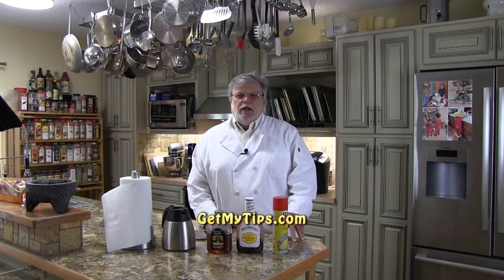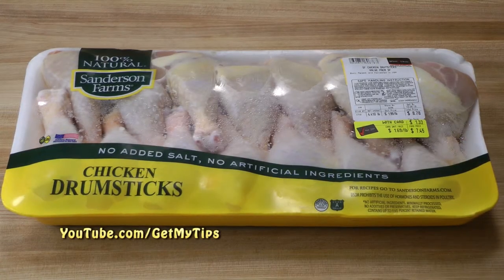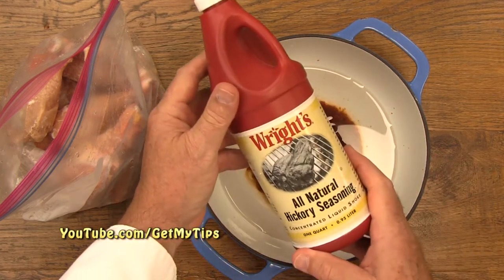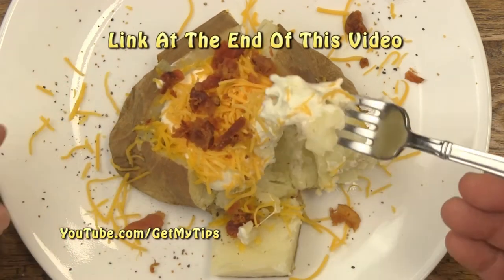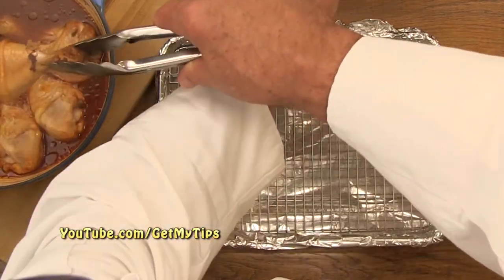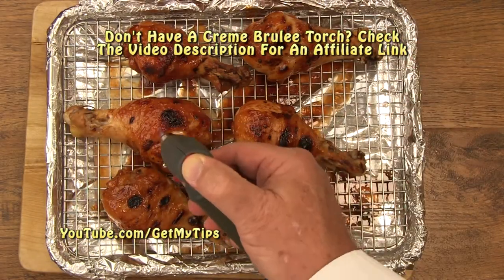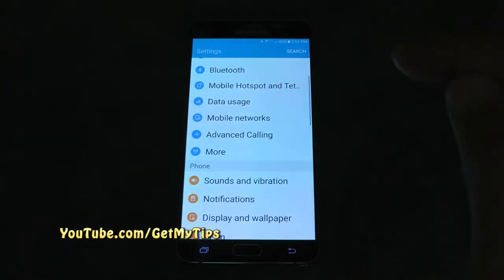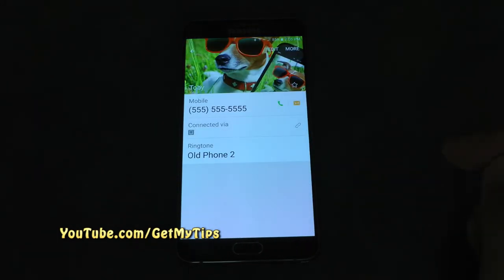Baked Honey BBQ Chicken Legs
Baked Honey BBQ Chicken ~ In The Oven. Learn How To Make Honey BBQ Chicken. Fast ~ Easy ~ BBQ Chicken Drumsticks!

Are you craving some honey BBQ chicken? Who doesn't love delicious barbecue chicken? On this YouTube video, we will show you how to make delicious honey BBQ chicken in the oven. What could be easier? Delicious BBQ drumsticks right out of the freezer, into the oven. You will probably agree with us that honey BBQ chicken is best cooked on a grill. However there are times when you crave BBQ chicken, and don't have the time, the ability or inclination to use a barbecue grill. You just want easy honey BBQ chicken! Well that's where our honey BBQ chicken recipe comes in. We will show you on this YouTube video, how to take chicken right out of the freezer when you get home from work, and whip up some delicious honey BBQ drumsticks in a about an hour. We invite you to try our honey barbecue chicken recipe and let us know what you think. If you have a honey BBQ chicken recipe that you think is easier than ours, please let us know.

Wire Rack ~ $15.99
100% Stainless Steel Wire Cooling Rack fits Quarter Sheet Size Baking Pan, Heavy Duty, Commercial Quality, Oven Safe for Roasting Cooking Grilling (8.5" x 12")

5 Piece Creme Brulee Torch Set ~ $19.99
Includes Creme Brulee Cups

If so you need to watch this video ~ How To Check Tire Pressure Without A Gauge